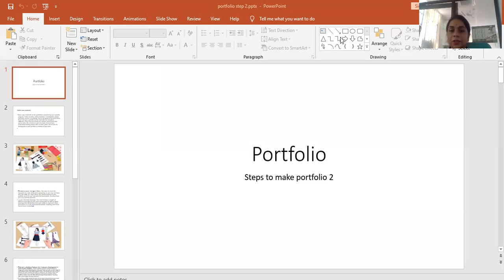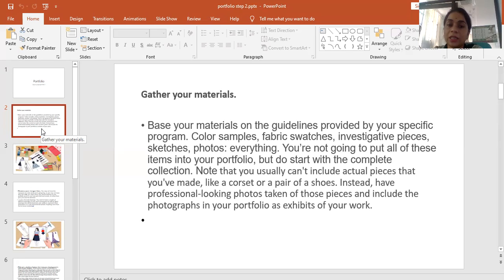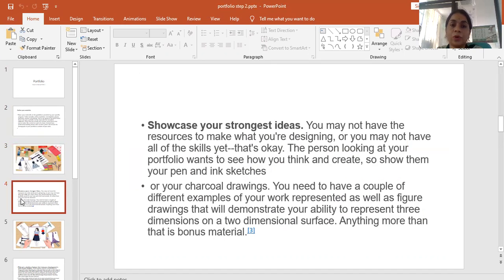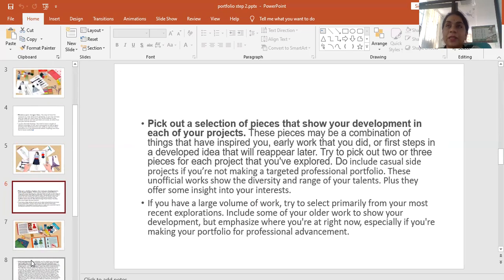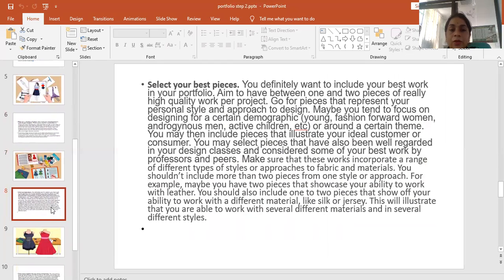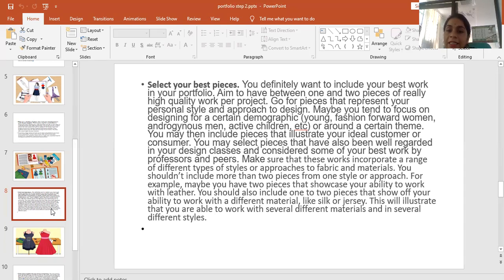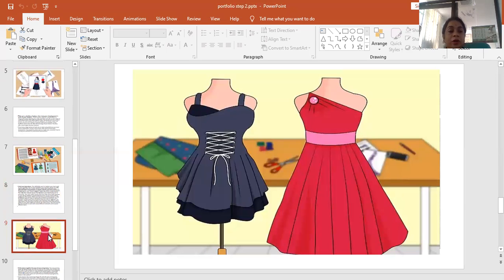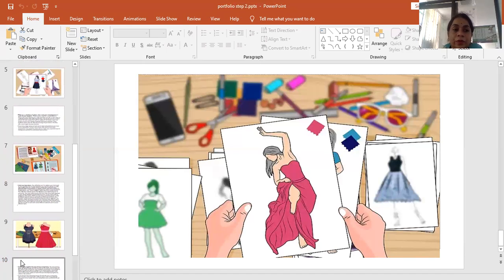Portfolio making step 2 b.des 7 sem.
This session is powered  by 2.0 digital version of Jayoti Vidyapeeth womens university Jaipur.